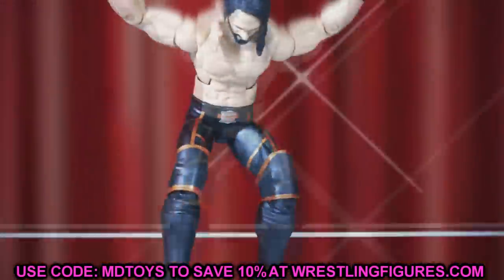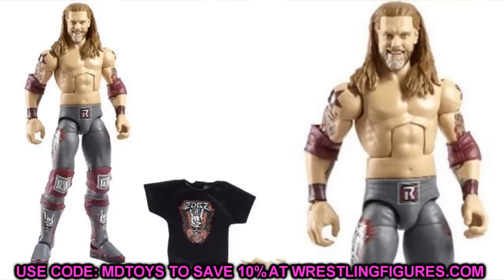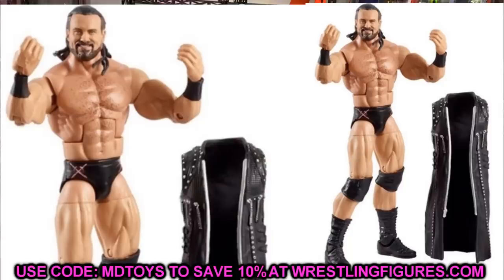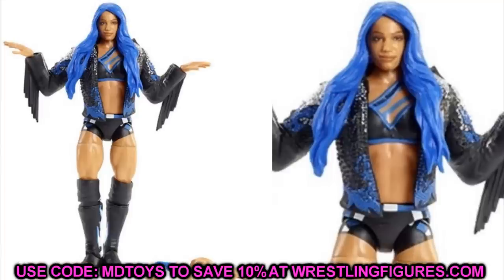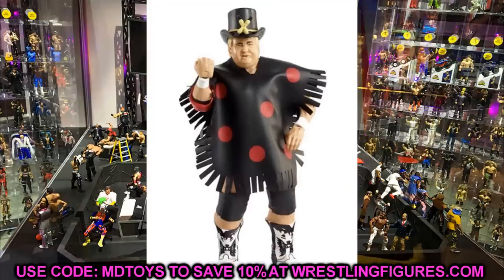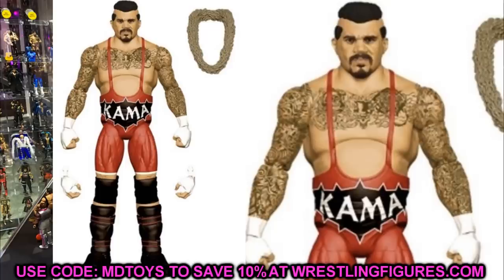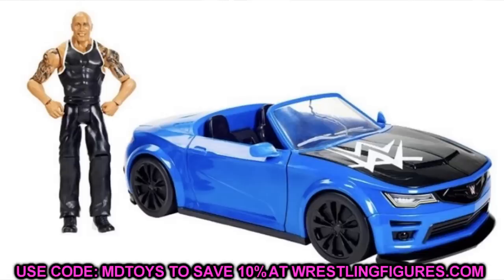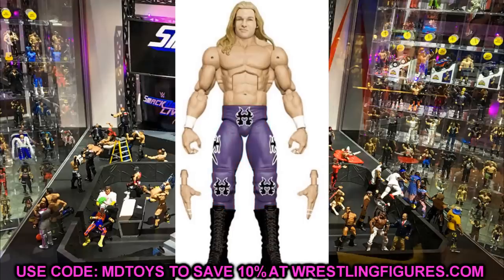WWE ELITE 83 REVEALED! + NEW VEHICLE & MORE!